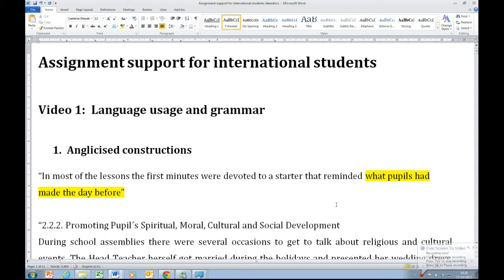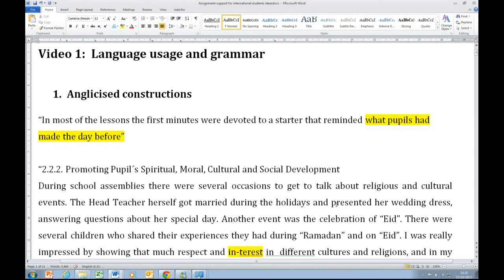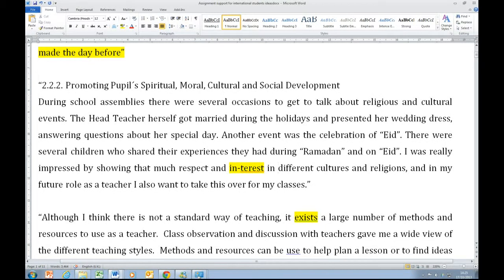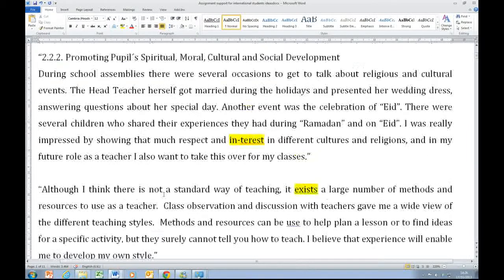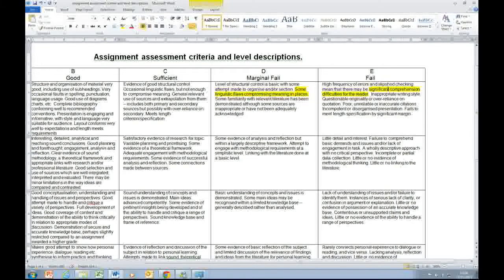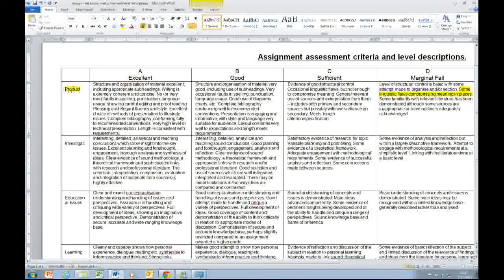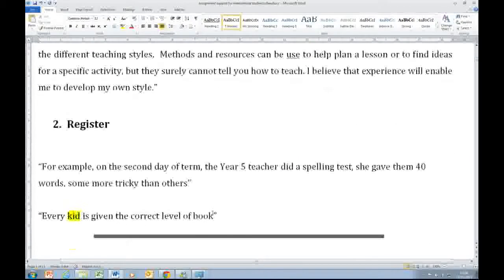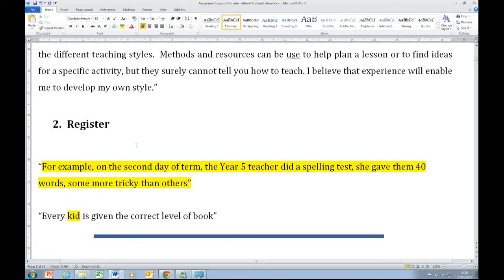Assignment support for international students, video 1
Language usage and grammar